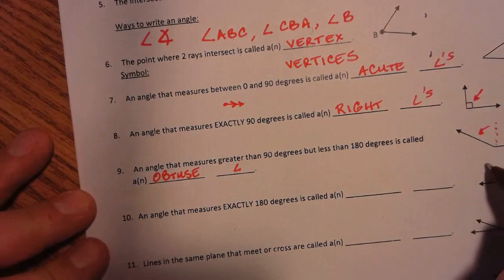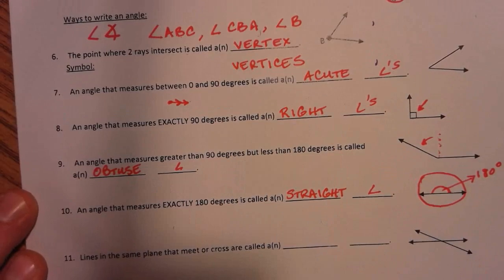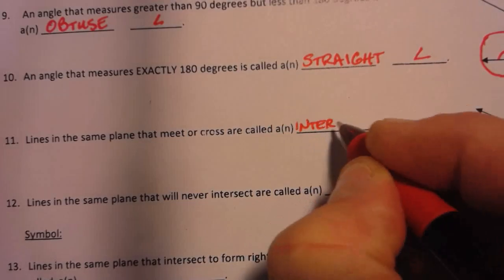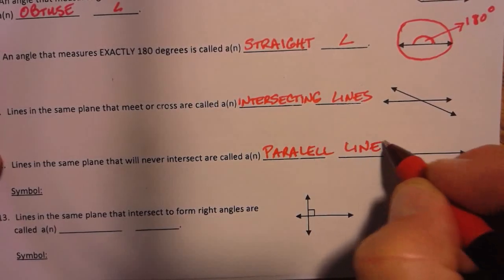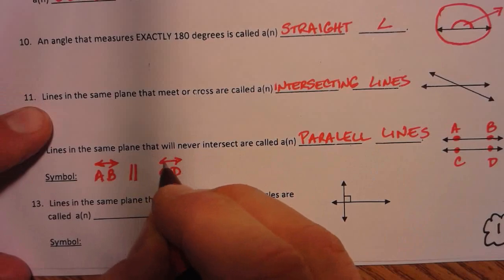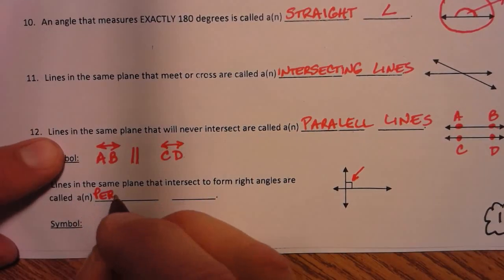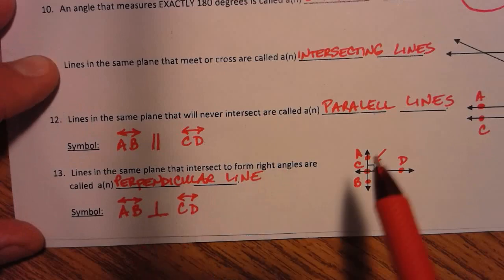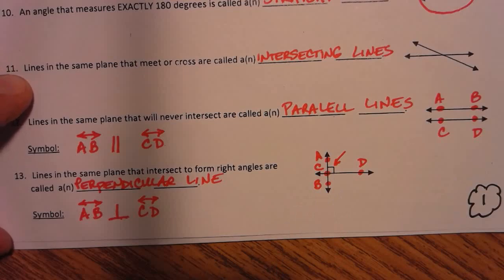Geo Day 1 3